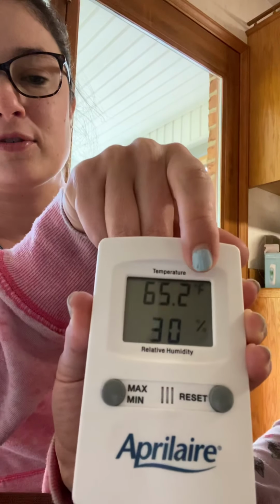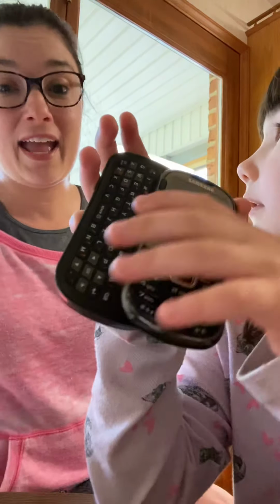Measuring Temperature Instructional Video